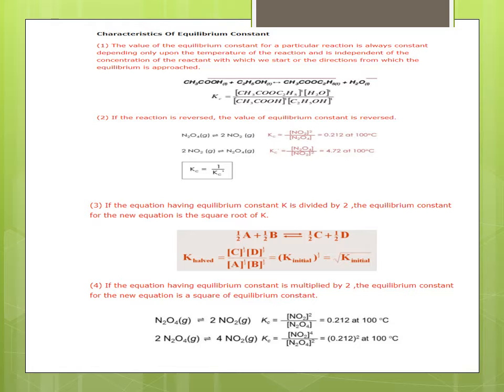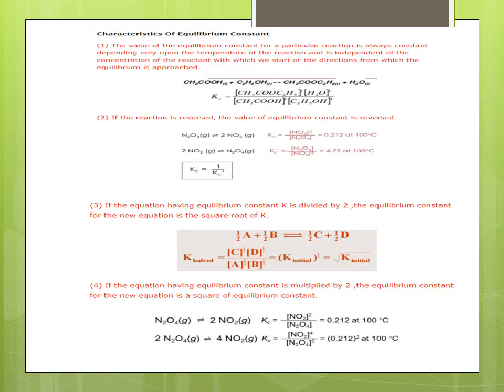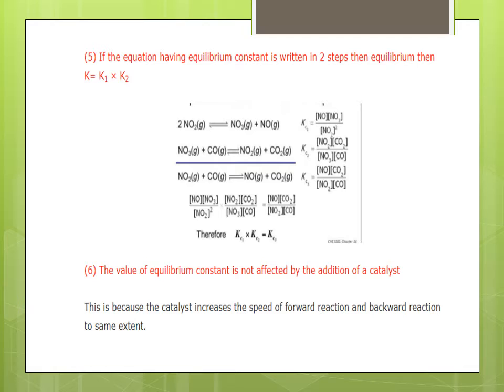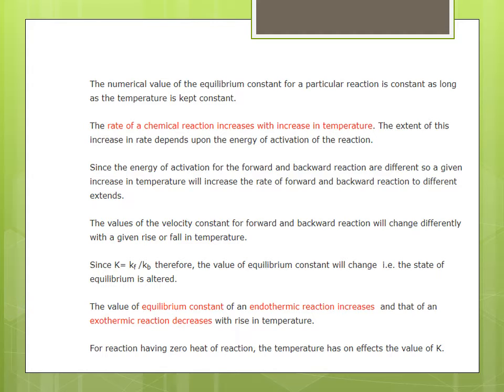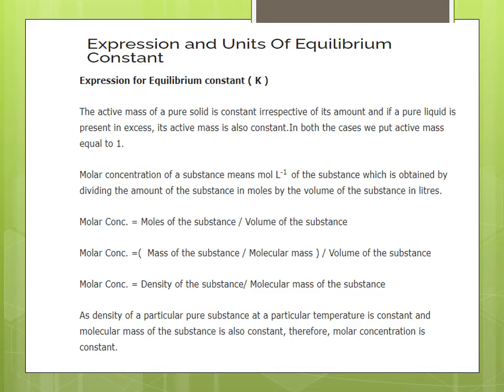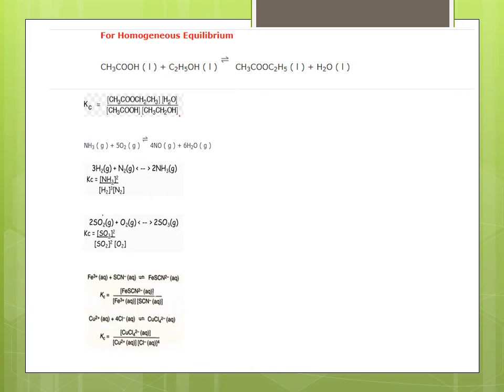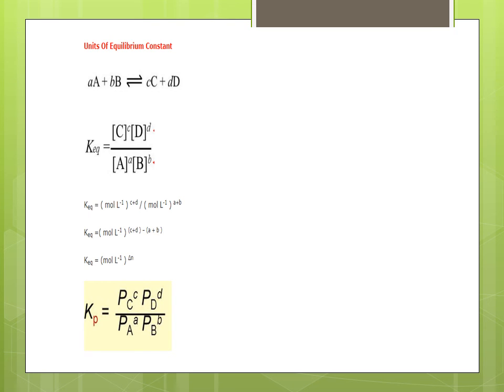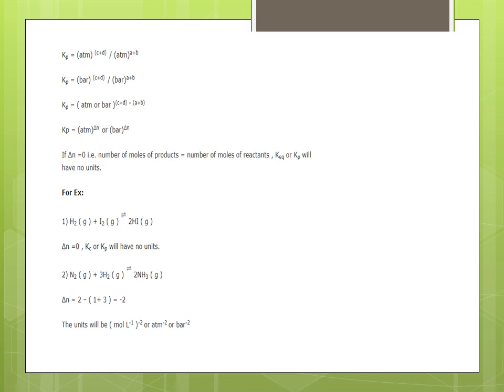ClASS-11 CHEMISTRY CH 7Equilibrium part 4